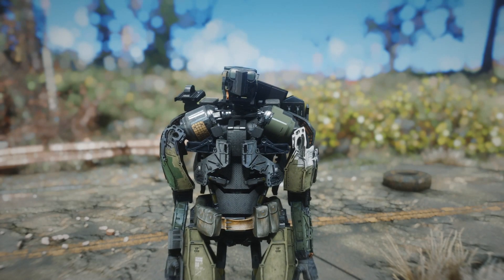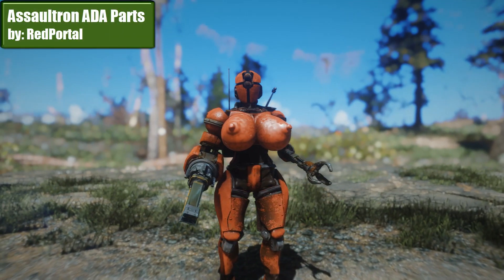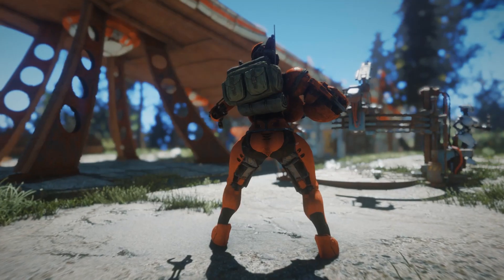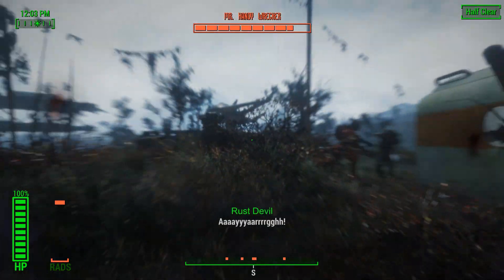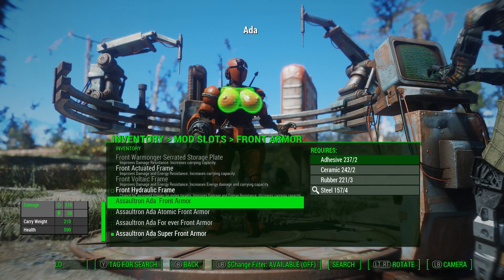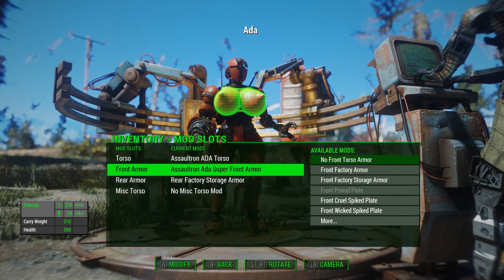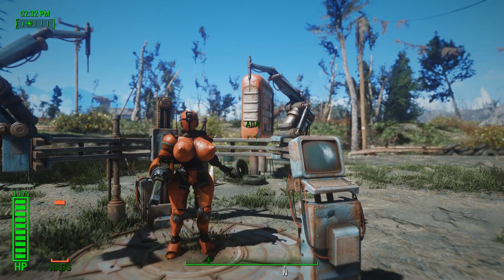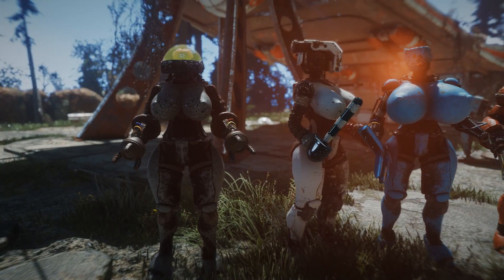Assaultron ADA Parts - Fallout 4 SMS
In this SMS episode Sam introduces one of his favorite mods and explains its, ahem, benefits.

My current ENB (with NAC X Weathers)